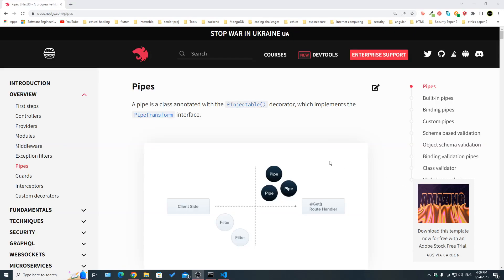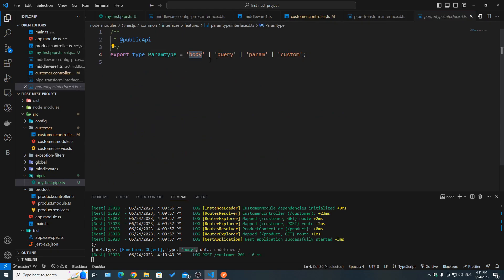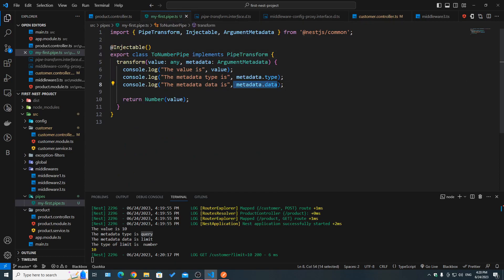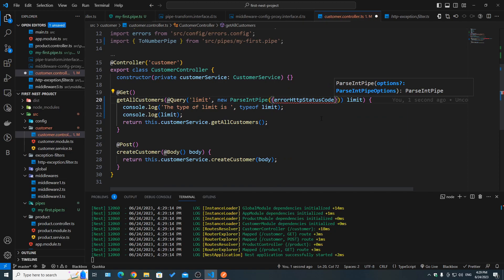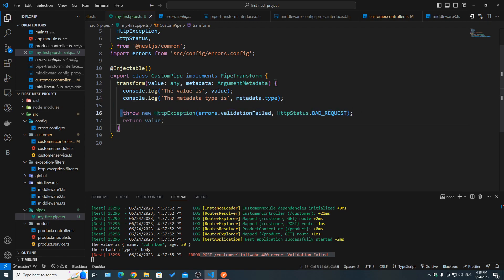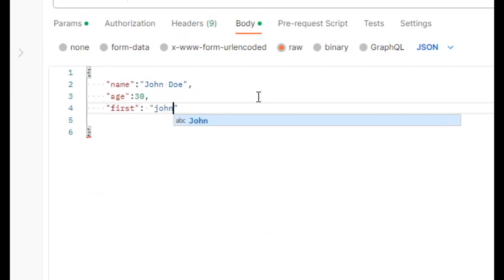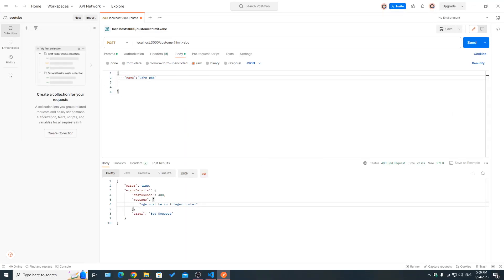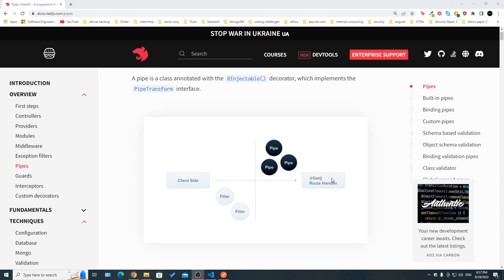NestJs - Pipes & Validation [07]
We cover the 2 different use cases for pipes. Using the built-in out of the box pipes, and creating your own custom  pipe. We also cover 2 different ways of validating request inputs in our application.

Timestamps:
0:00- What is a pipe?
2:30- Understanding the Pipe arguments
4:43- Using a transformation pipe
8:12- Introducing Built-in pipes
9:28- Quick recap
10:53- Configuring pipes
11:44- Handling Multiple Arguments
13:42 -Throwing errors from our pipes
15:02- Using ValidationPipe
21:11- Using Joi validation
24:28- Summary